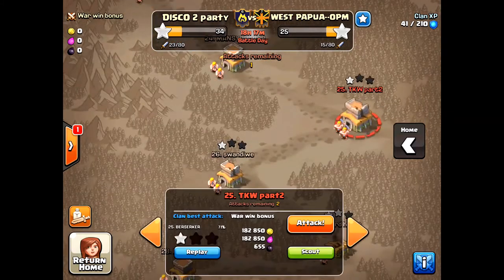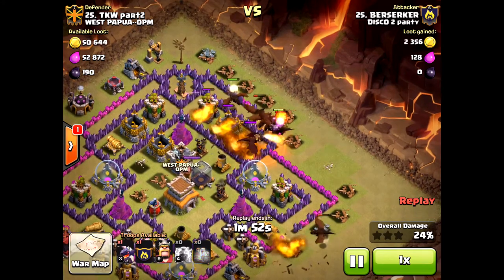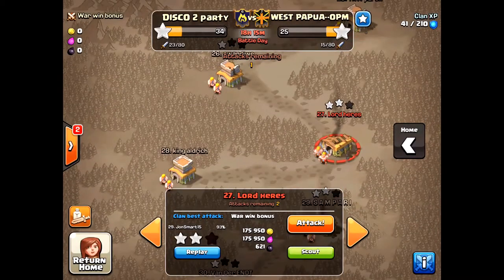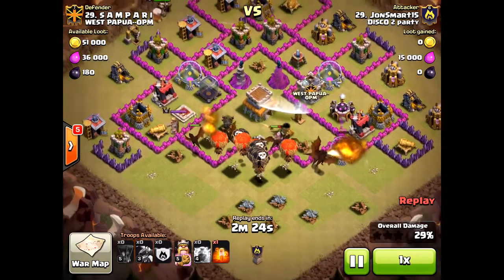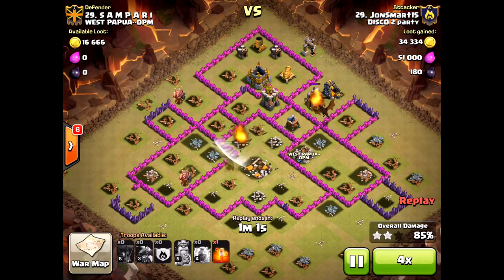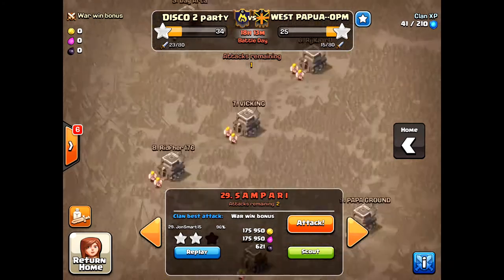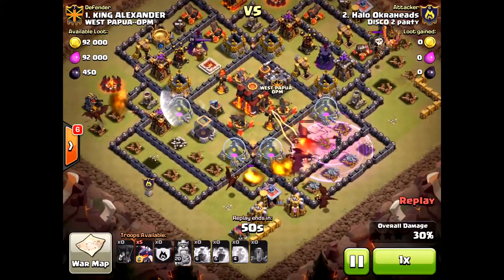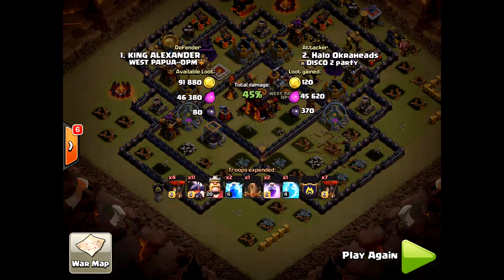Tips for Success: 3 Star Dragon Attack